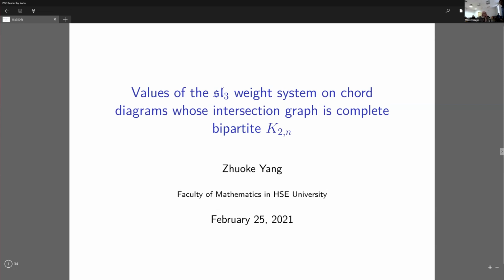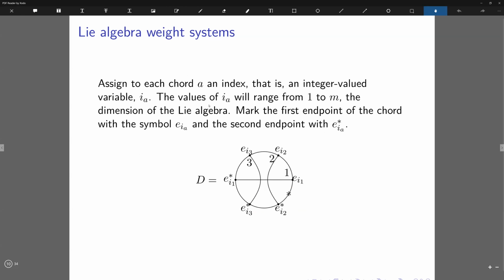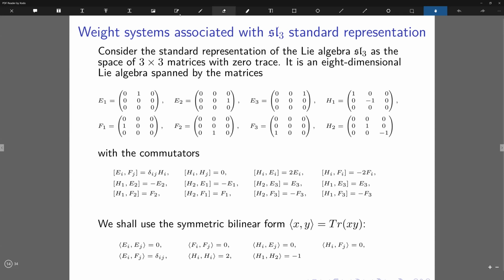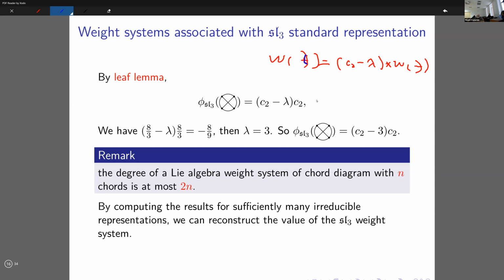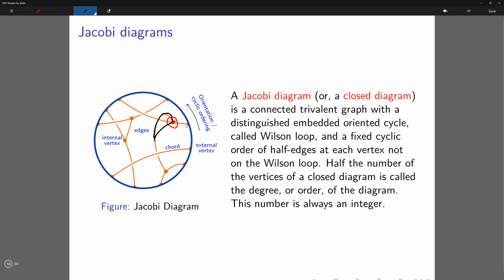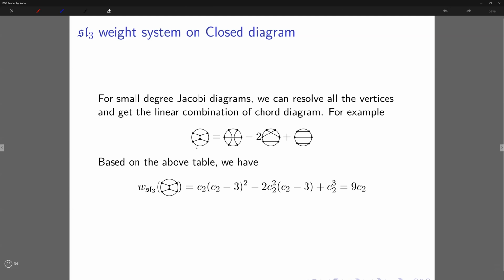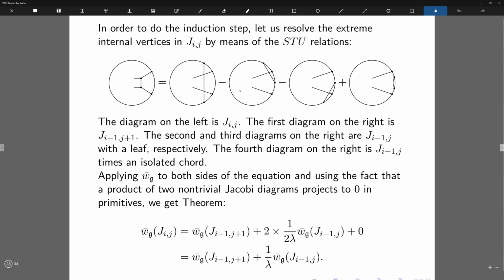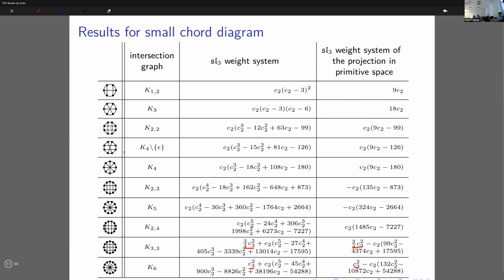Zhuoke Yang. Values of the sl_3 weight system on ... Feb 25, 2021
Values of the sl_3 weight system on chord diagrams whose intersection graph is complete bipartite K_{2,n}.